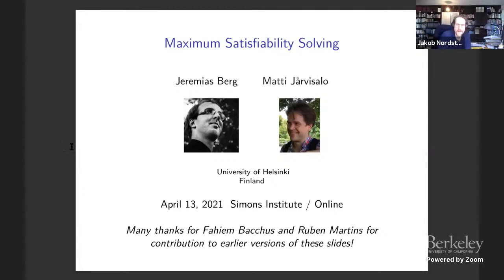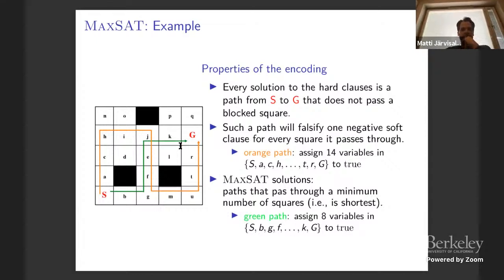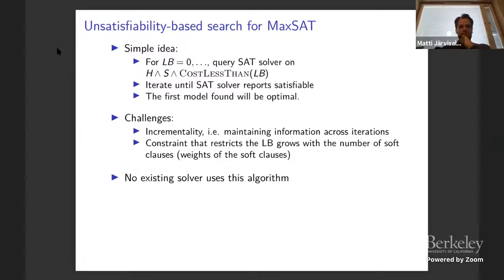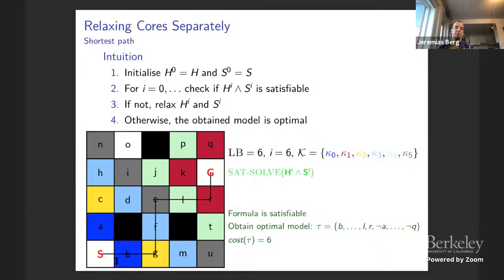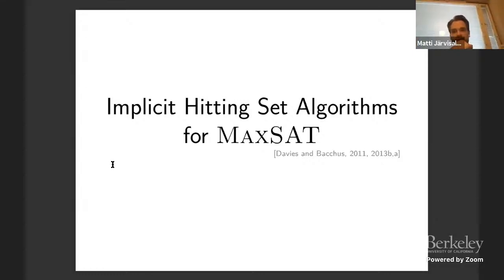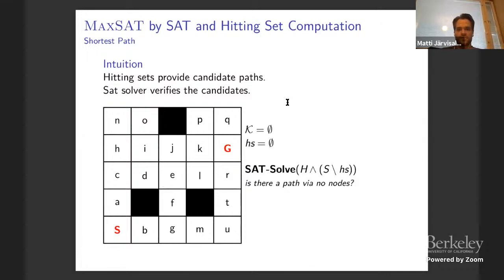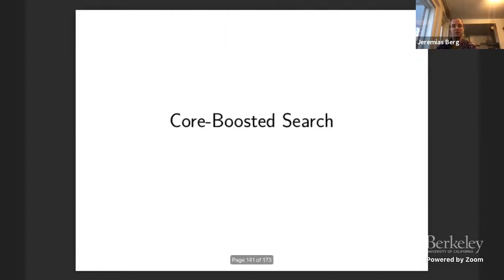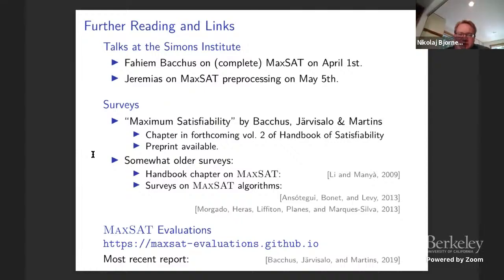Maximum Satisfiability Solving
Jeremias Berg (University of Helsinki), Matti Järvisalo (University of Helsinki), and Ruben Martins (CMU)
Beyond Satisfiability